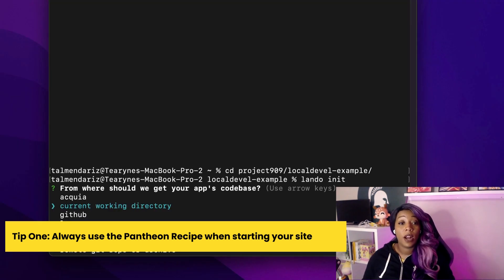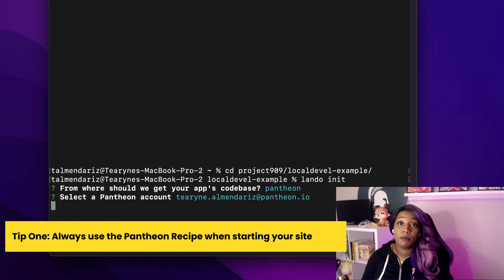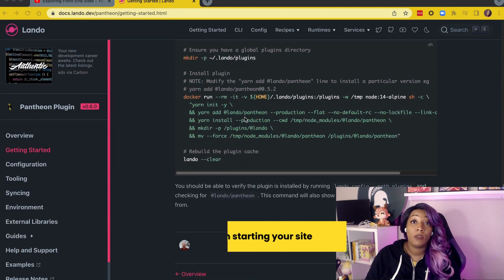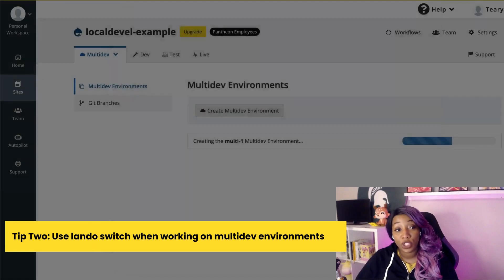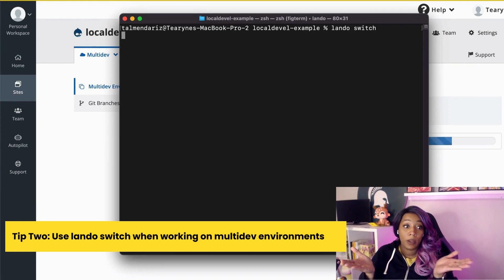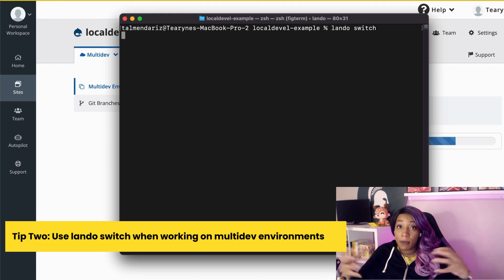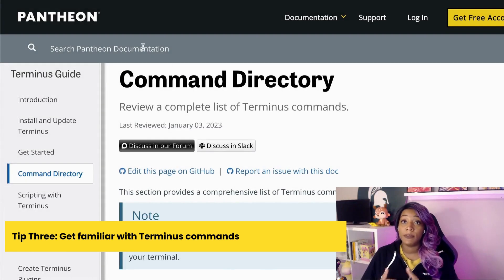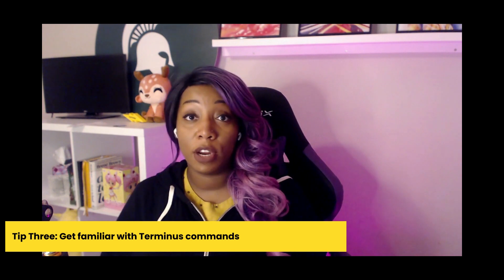3 tips for setting up your Pantheon Drupal site with Lando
Setting up a Pantheon site on your local machine using Lando? Learn three helpful tips for setting up and running your site with developer advocate Tearyne Almendariz.